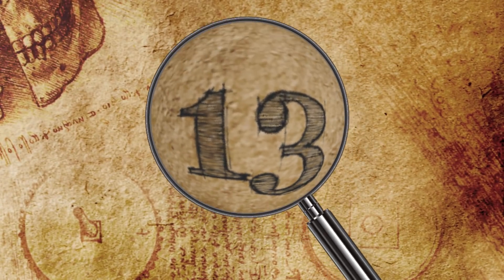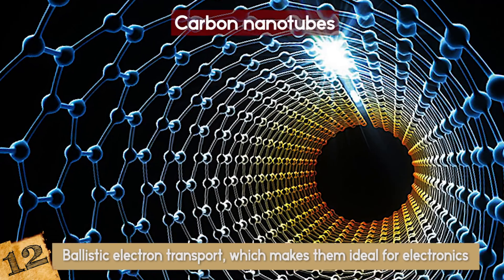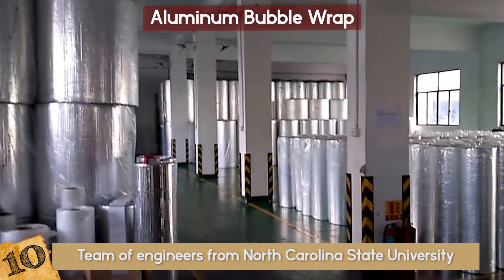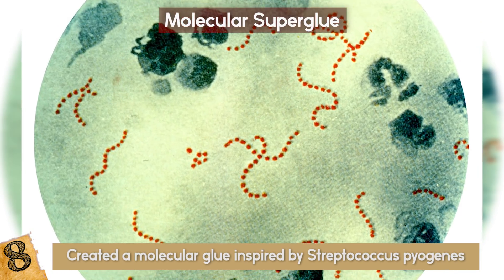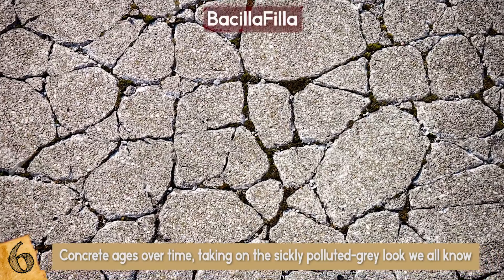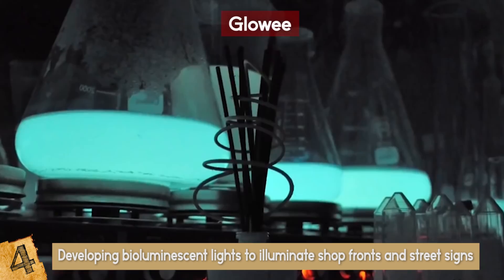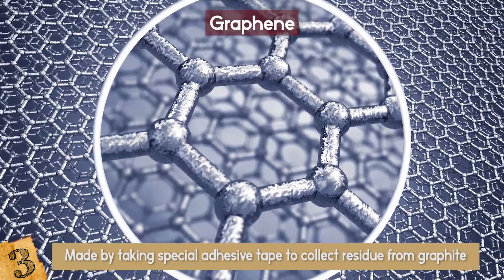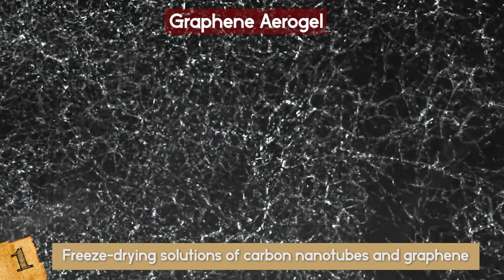Most AMAZING Materials Of The Future!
Check out the most amazing materials of the future! This top 10 list of the strangest and coolest materials shows that science is getting very futuristic nowadays!

13. Aerogel
Aerogel holds 15 entries in the Guinness Book of Records for material properties, more than any other material. It is the world’s least dense solid.  Sometimes called “frozen smoke”, aerogel is made by the supercritical drying of liquid gels of alumina, chromia, tin oxide, or carbon. It’s 99.8% empty space, which makes it look semi-transparent. Aerogel is also a fantastic insulator. If you had a shield of aerogel, you could easily defend yourself from a flamethrower. It stops cold and it stops heat. You could even build a warm dome on the Moon. Aerogels have unbelievable surface area in their internal fractal structures. Cubes of aerogel with just an inch on one side may have an internal surface area equivalent to a football field. Aerogel is currently being used as an insulation product, thickening product in cosmetics, laser targets, blankets, in space suits, military armor, and in particle physics, just to name a few.
Fun fact: NASA used an aerogel to trap space dust particles aboard the Stardust spacecraft. The particles vaporize on impact with solids and pass through gases, but can be trapped in aerogels.
And to think that Aerogel was created from a bet!
12. Carbon nanotubes
Carbon nanotubes are long chains of carbon held together by the strongest bond in all chemistry, the sacred sp2 bond, even stronger than the sp3 bonds that hold diamonds together! Carbon nanotubes have numerous remarkable physical properties, including ballistic electron transport, which makes them ideal for electronics, and so much tensile strength that they are the only substance that could be used to build a space elevator. Yup! Just like the one that Google is trying to build!! Nanotubes could be used to build a pipe that transports materials and maybe even humans to the International Space Station or the moon! The specific strength of carbon nanotubes is 48,000 kilonewtons per kg. The previous record holder for structural strength was high-carbon steel, with a measly 154 kilonewtons per kg. That’s 300 times stronger than steel. You could build towers hundreds of kilometers high with it. Or the world’s strongest, and tiniest straw. Your pick.
11. Metamaterials
“Metamaterial” refers to any material that gains its properties from structure rather than composition. Metamaterials have been used to create microwave invisibility cloaks, 2D invisibility cloaks, and materials with other unusual optical properties. Mother-of-pearl gets its rainbow color from metamaterials of biological origin. Some metamaterials have a negative refractive index, an optical property that may be used to create “Superlenses” which resolve features smaller than the wavelength of light used to image them! This technology is called subwavelength imaging. Metamaterials would be used in phased array optics, a technology that could render perfect holograms on a 2D display. These holograms would be so perfect that you could be standing 6 inches from the screen and not even notice it’s a hologram.
10. Aluminum Bubble Wrap
Imagine your favorite packing-based stress reliever, except made of metal. OK, metallic bubble wrap might not be quite as easy to pop, but it could be a heck of a lot more useful. A team of engineers from North Carolina State University have developed a new form of aluminum bubble wrap, which they claim could revolutionize packaging and protective equipment.
The scientists take a thin sheet of aluminum, then use a studded roller to form small indents in the sheet. Unlike its polyethylene counterpart, these voids are then filled with a foamed material like calcium carbonate, before being sealed with another flat sheet of metal. The result is a series of bubbles that absorb masses of energy, weighs 30 percent less than regular sheet metal, and yet are nearly 50 times stronger. It's easy to make, not too expensive, and could soon be used in everything from shipping containers for fragile goods to bike helmets. Just don't be tempted to try and pop it.